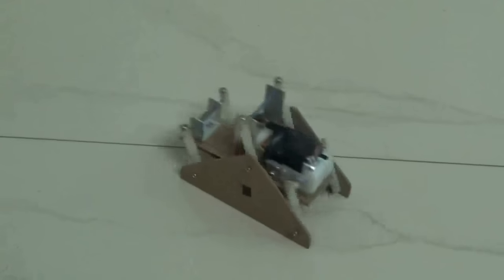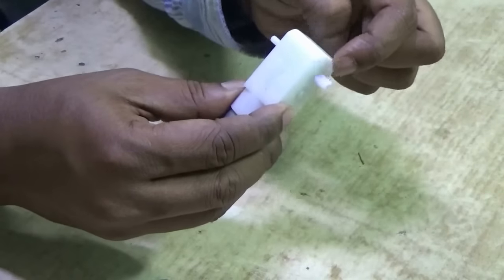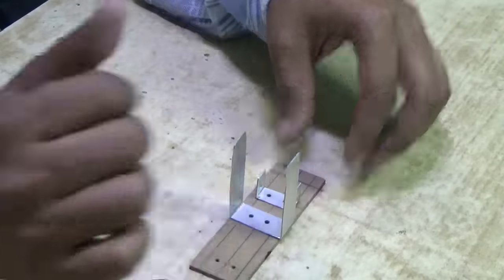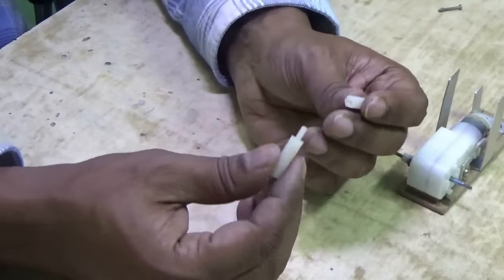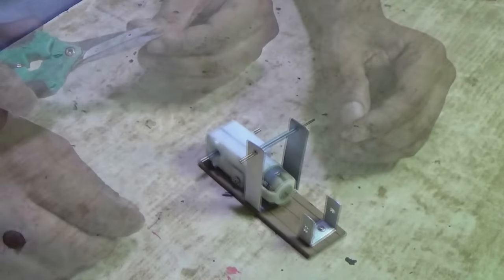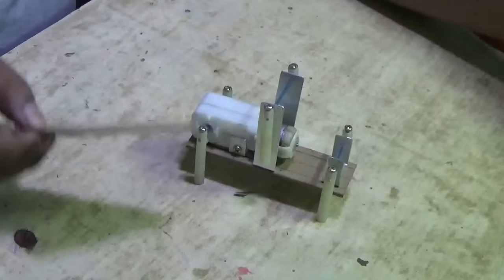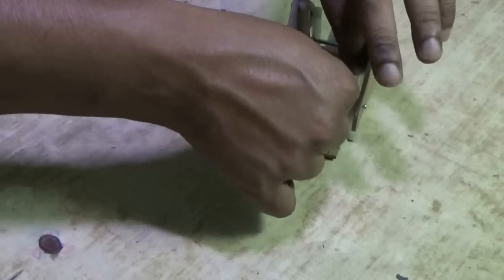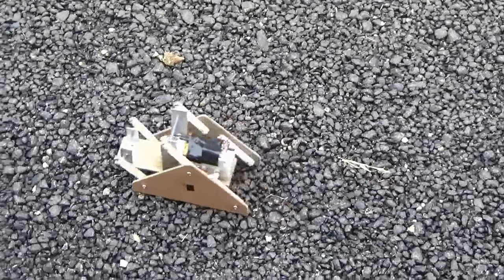How to make a Robot which can walk on irregular surface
This is a tutorial on robot design. Its a simple robot which can walk or crawl on irregular surface. Its non-wheel based walking mechanism. Make your own robot to get more hands on.

Bainergizer, youtube channel is founded by Saurav Chakraborty. Its acts as brain energizer for students and kids by giving science and technology related ideas, tutorials. Inspire them to make those by yourself and get more hands on,  diy projects, Diy ideas, Diy craft, Diy home and many more ideas to improve their skills.